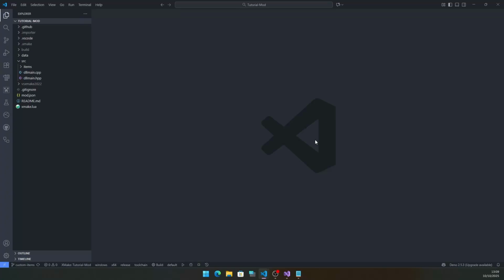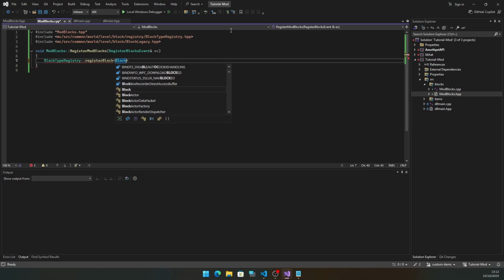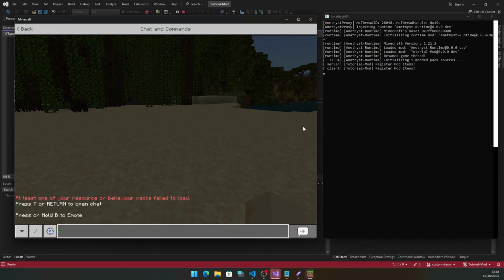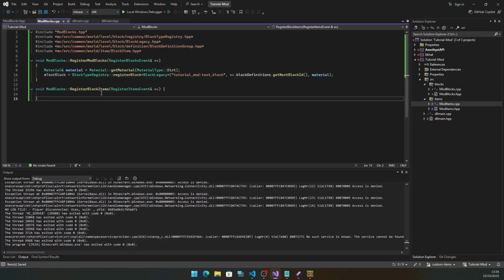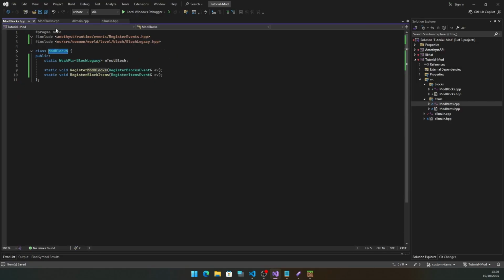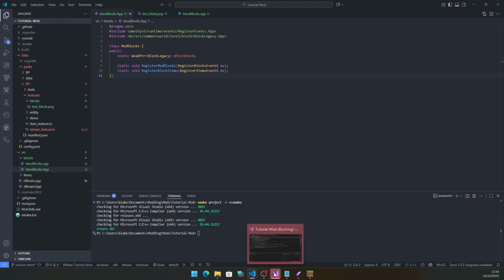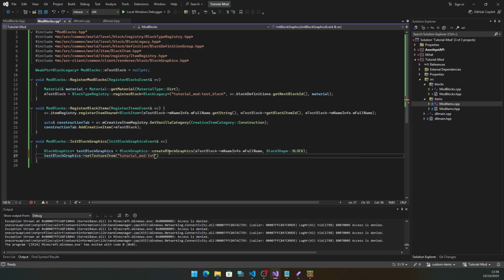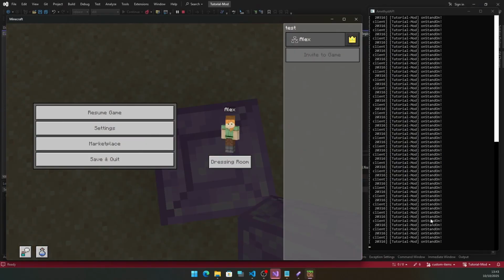Mods On Bedrock: Custom Blocks | #3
[Mentioned Links]